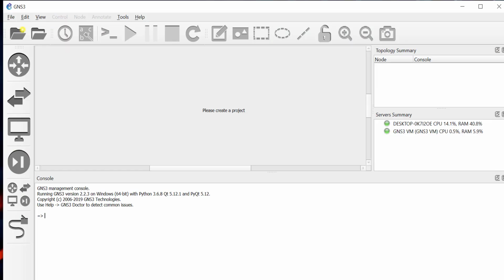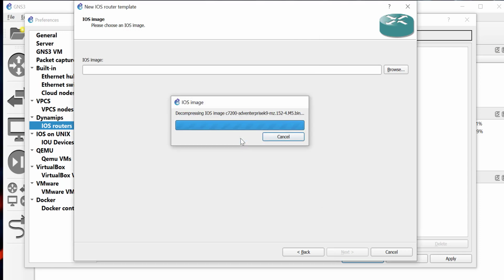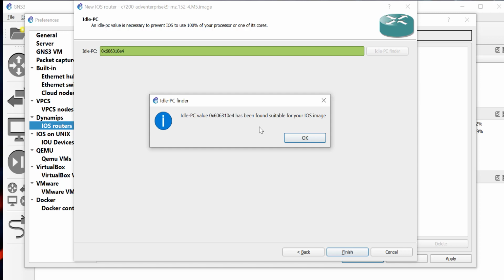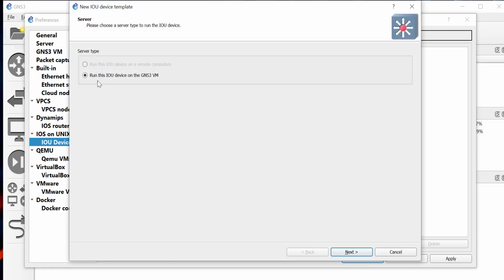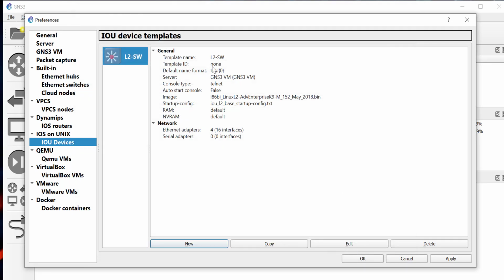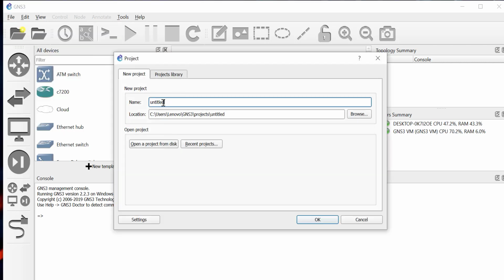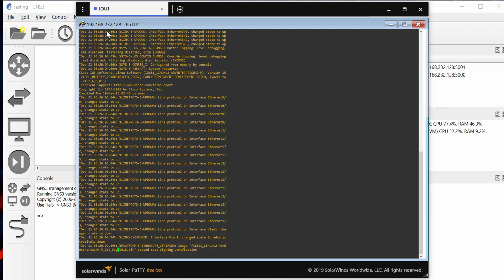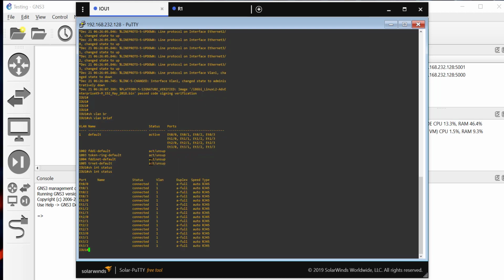GNS3 v2.2.3 - Configure Cisco router & switch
How to install Cisco router and switch in GNS3.